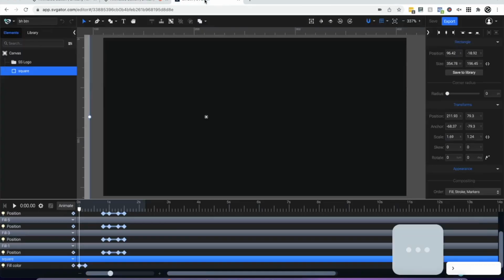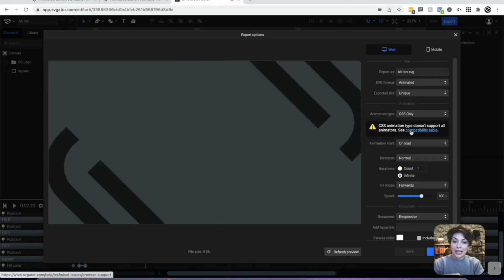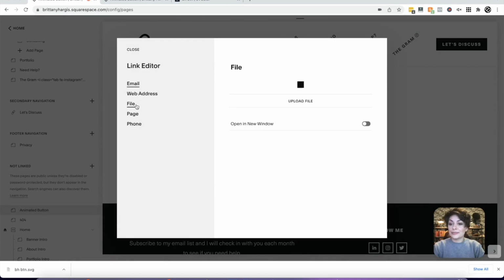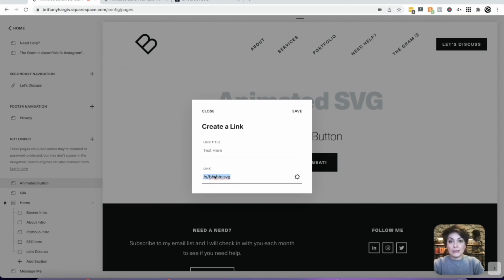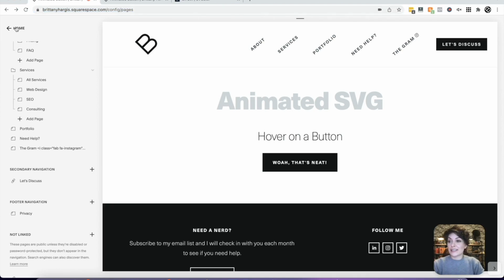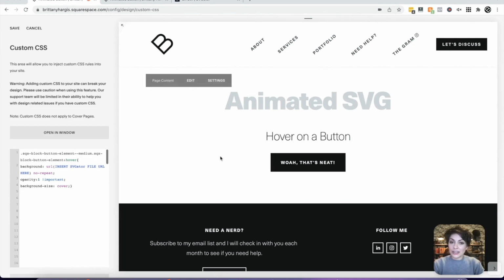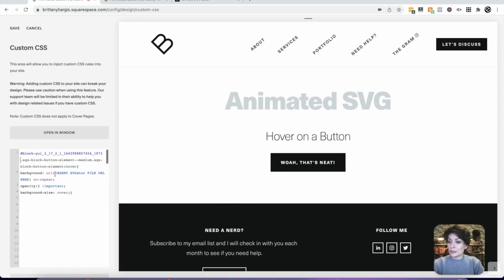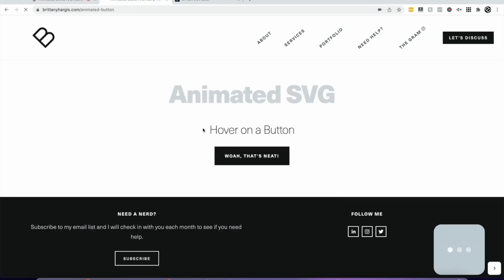How to add an animated SVG background to a button on Squarespace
Make your Squarespace buttons really stand out on hover. Create an animated SVG background with SVGator and add it to your Squarespace website.